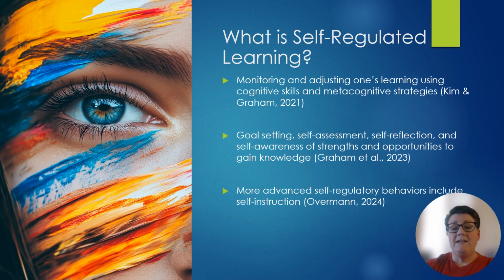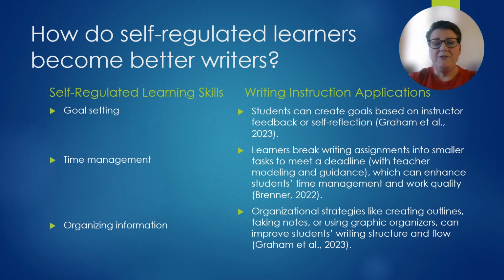Self Regulated Learning and Writing Instruction